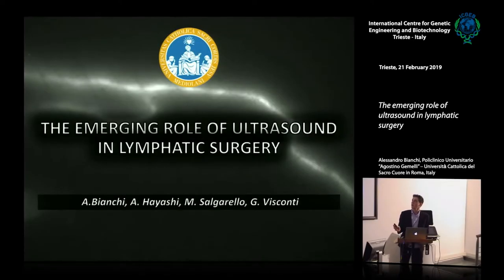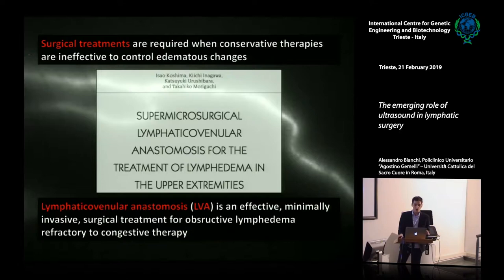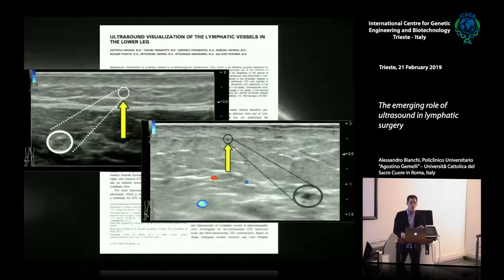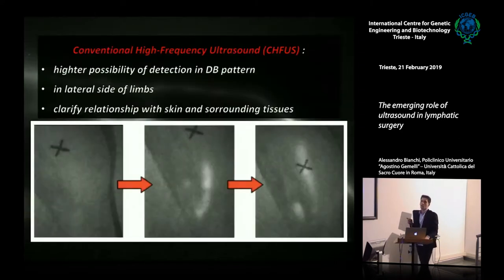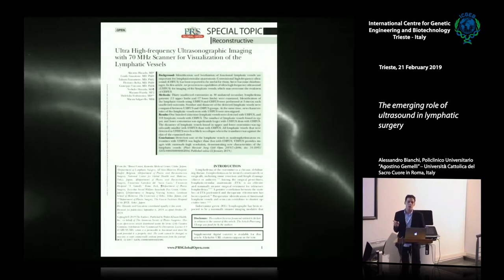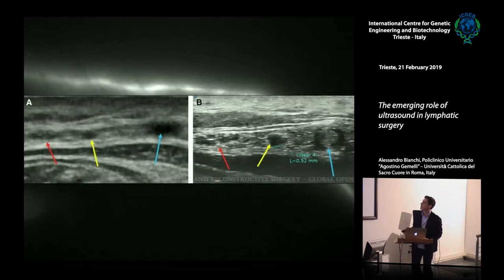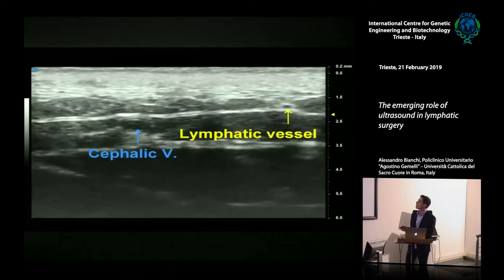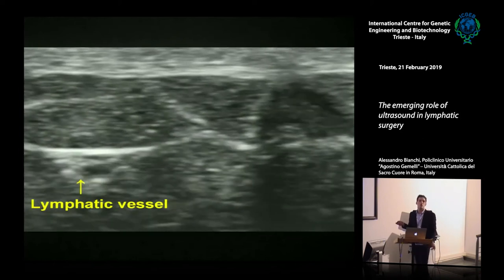A. Bianchi - The emerging role of ultrasound in lymphatic surgery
Alessandro Bianchi, Policlinico Universitario “Agostino Gemelli” – Università Cattolica del Sacro Cuore in Roma, Italy speaks on "The emerging role of ultrasound in lymphatic surgery". This movie is part of "UltraSound imaging in cardiac and vascular medicine: from pre-clinical to clinical studies" Course, 21-22 February 2019, ICGEB Trieste, Italy.